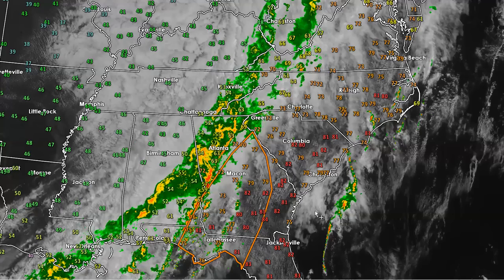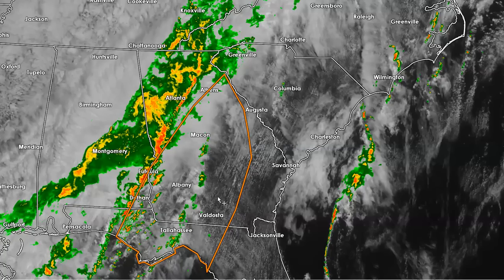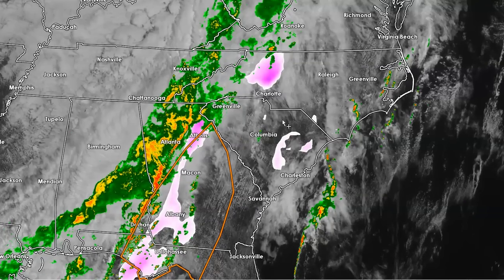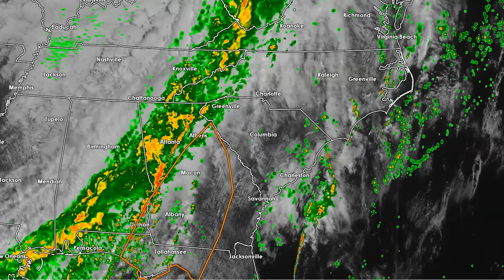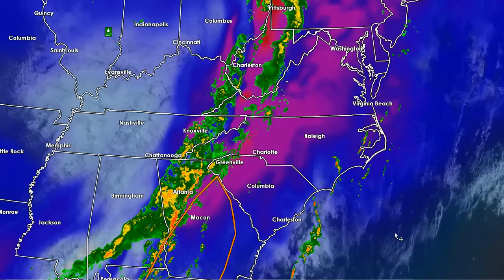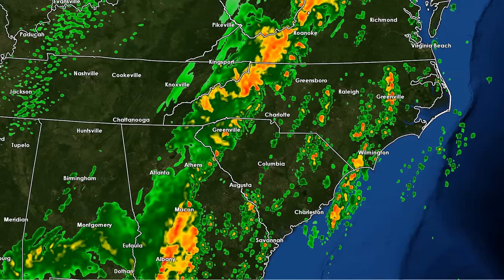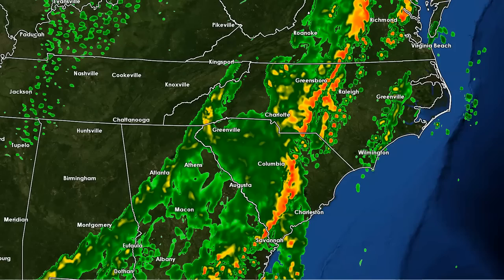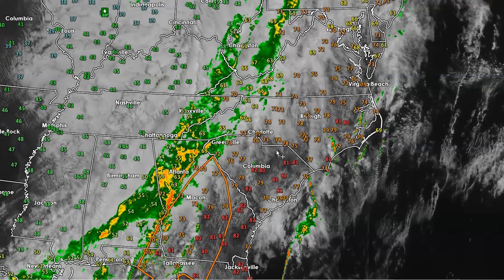Severe weather discussion for 4/19/13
Update from Chief Meteorologist Brad Panovich @ NBC Charlotte.